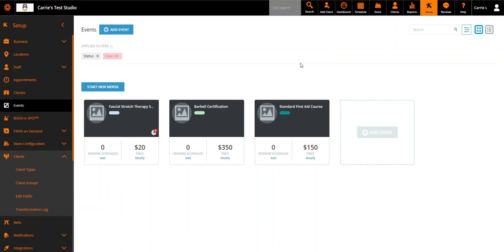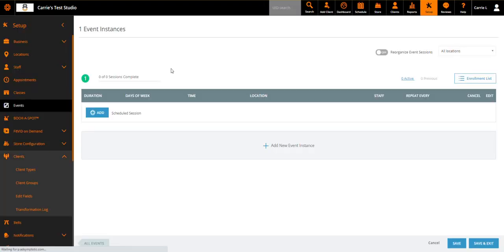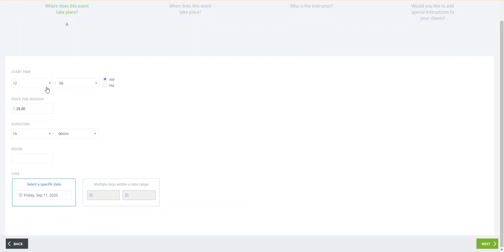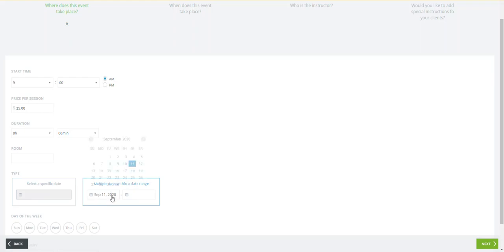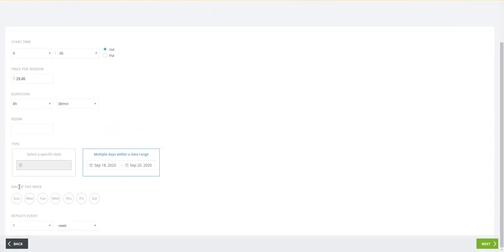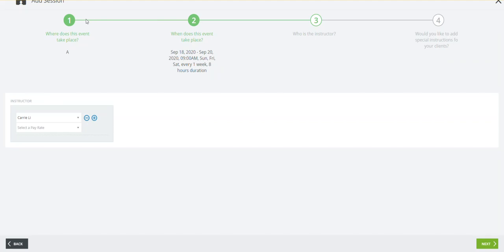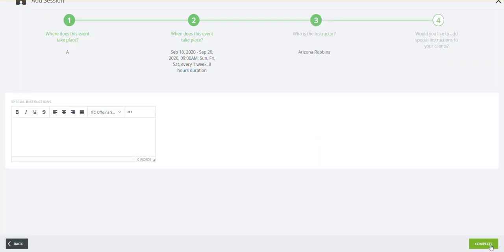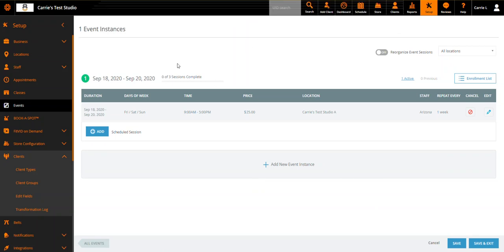Scheduling an Event